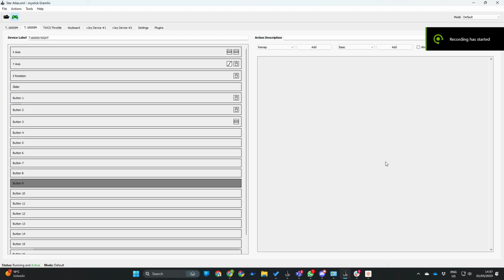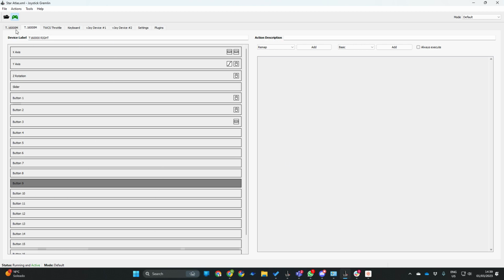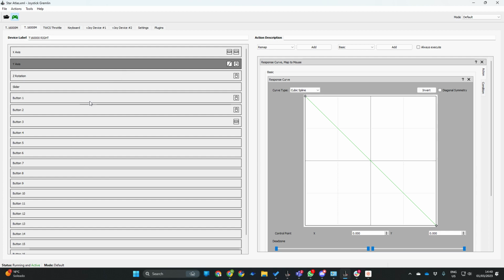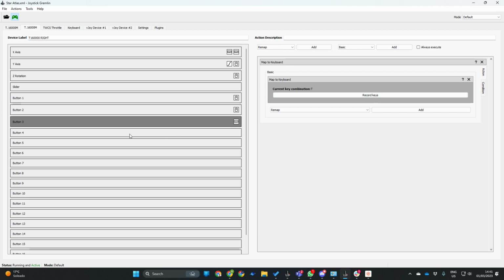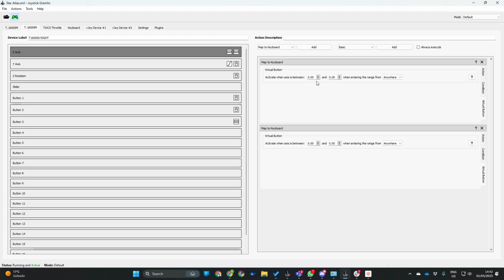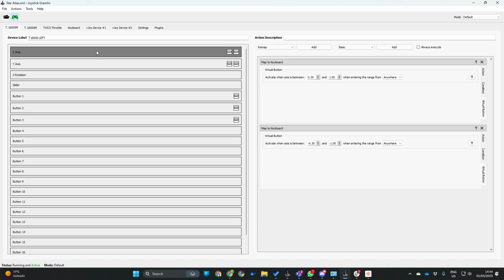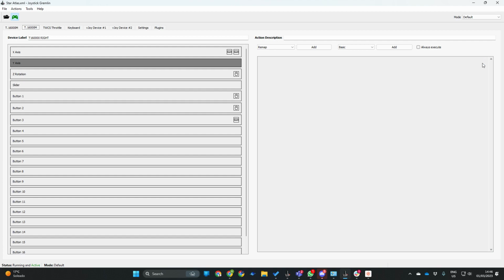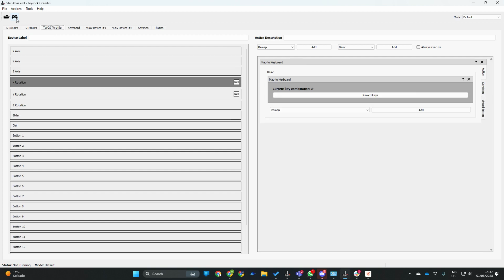Star Atlas Joystick Setup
Setting up a Joystick with Joystick Gremlin for Star Atlas Showroom